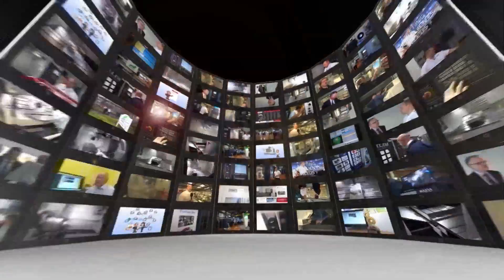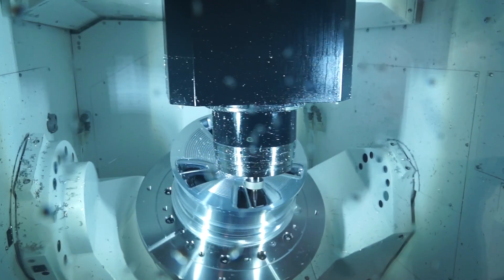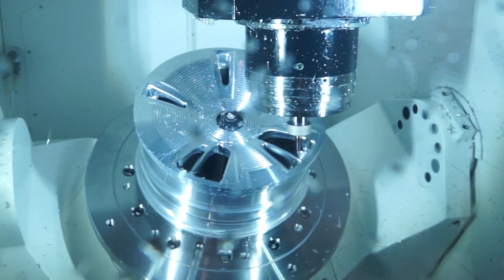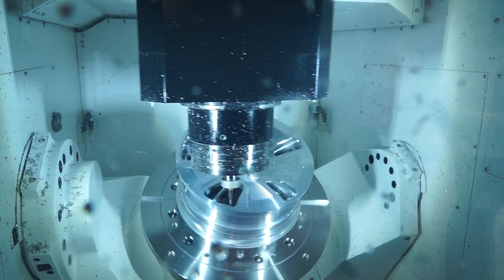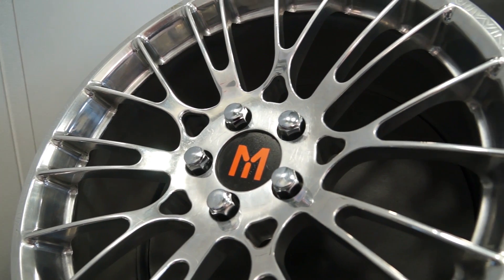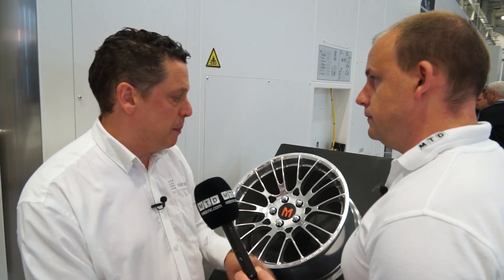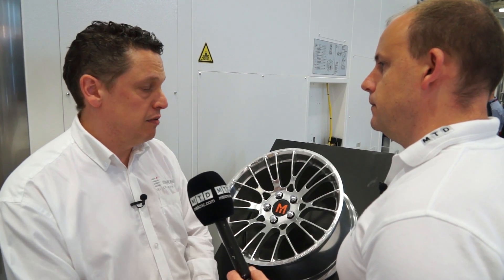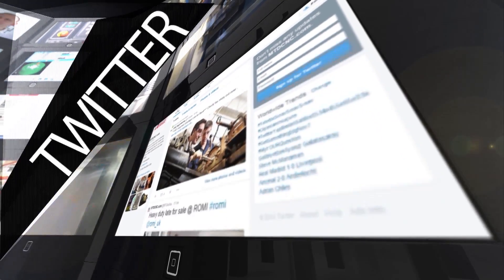OPEN MIND for CAD CAM requirements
Check out this Alloy Wheel Manufactured using HyperMILL software, Adrian tells us the detail...see this and more